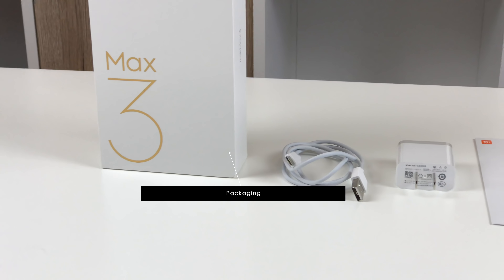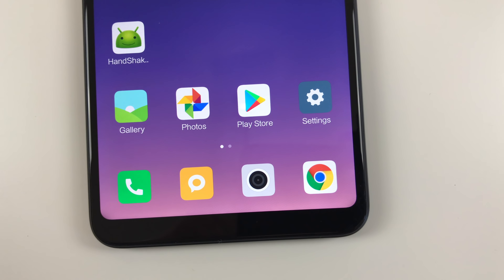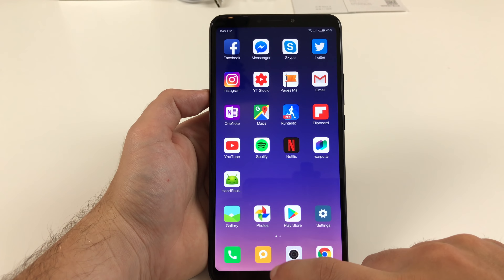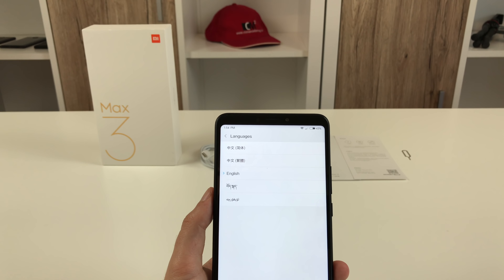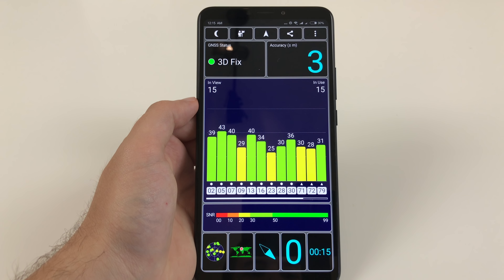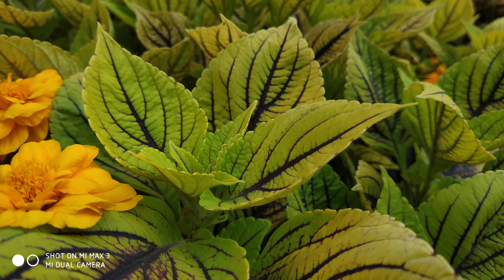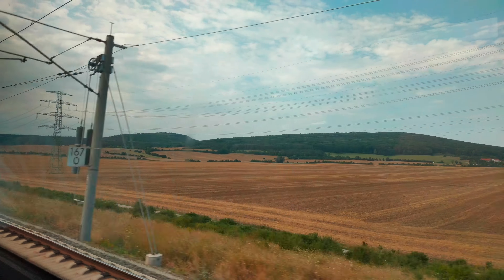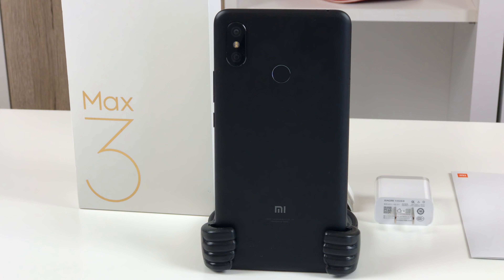Xiaomi Mi Max 3 Review - Affordable Chinese Phablet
In this video Christopher tells you everything you need to know about the Xiaomi Mi Max 3.